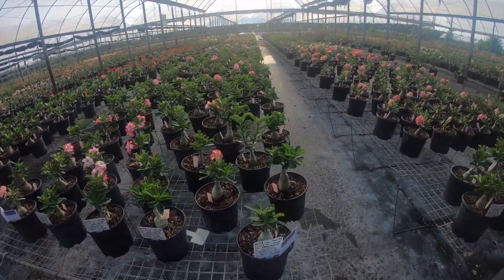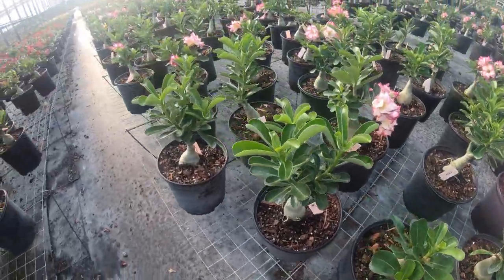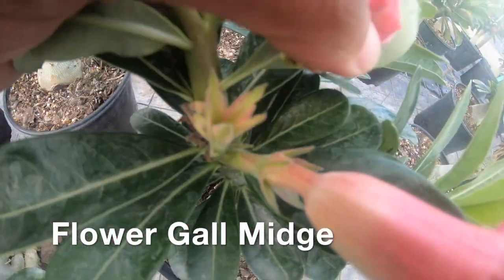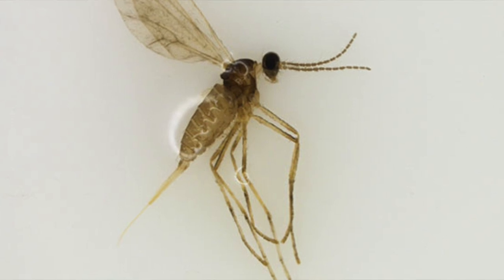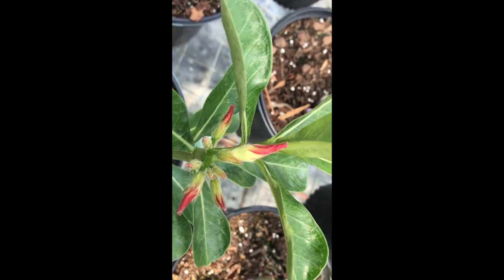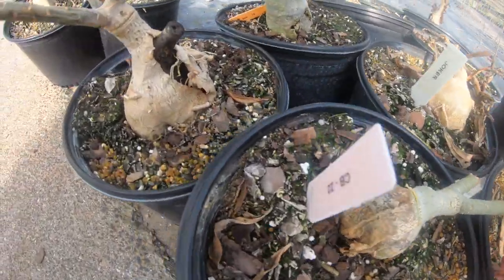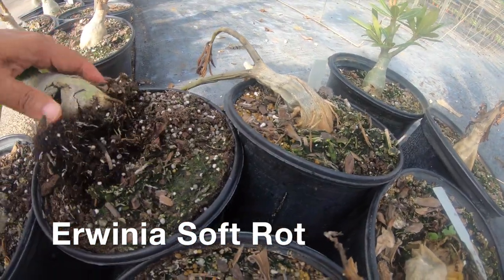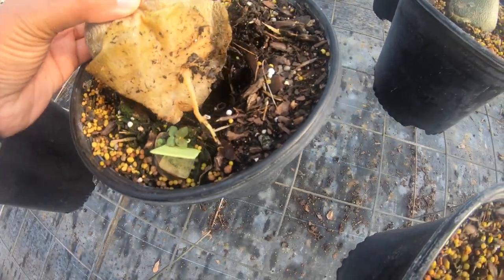Insects and Diseases in Desert Rose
This video entails the potential pests that could affect the growth and development of desert rose.